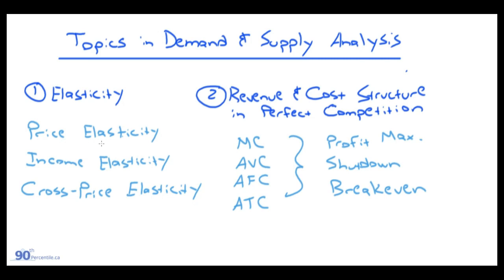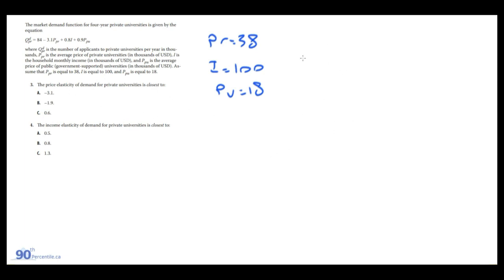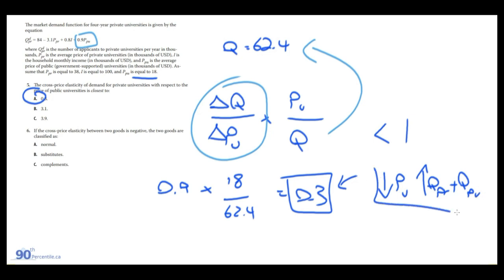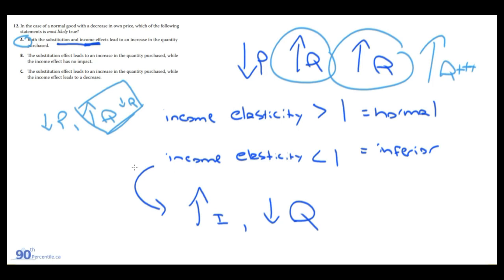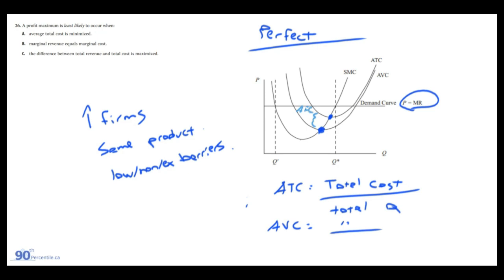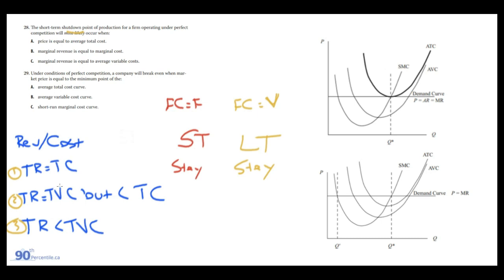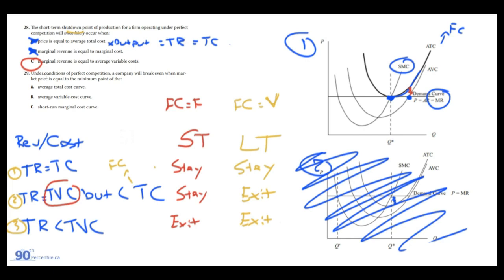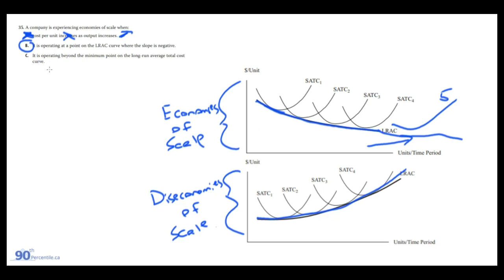2023 CFA Level 1 - Economics | Learning Module 8 | Topics in Demand Supply Analysis (EOC Questions)